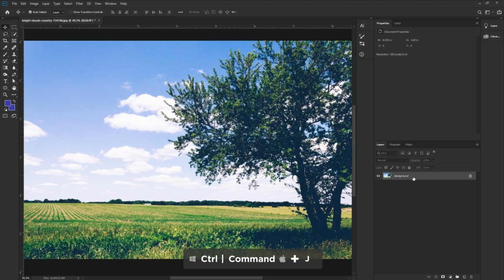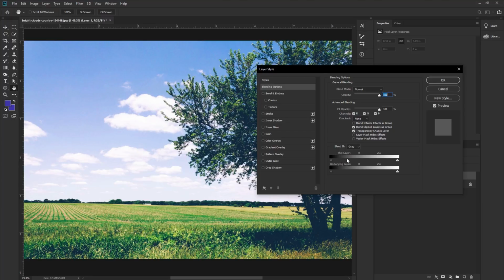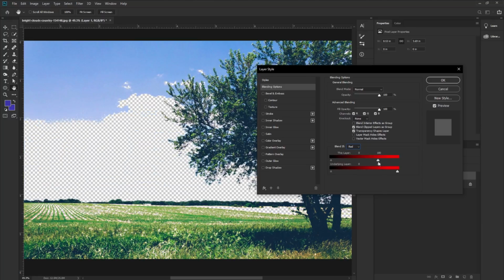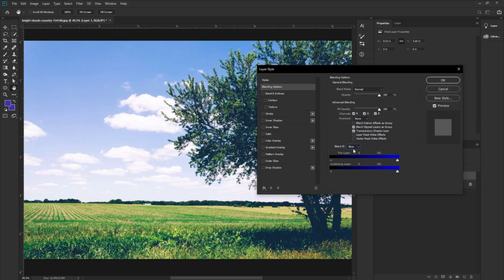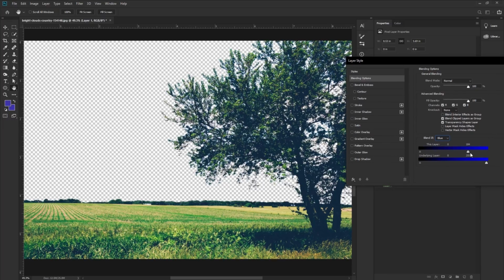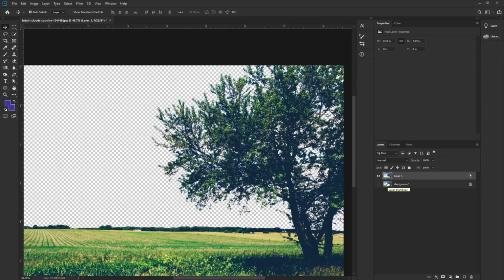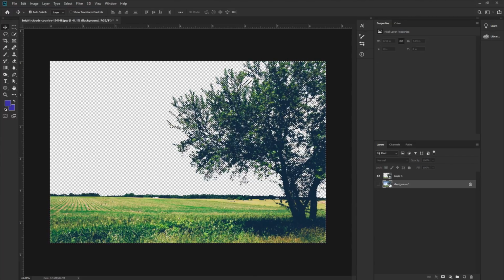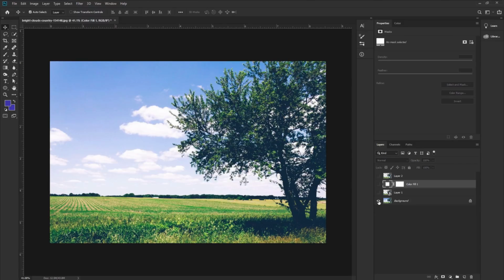Remove Sky using a Powerful Method that You Never Use Before in Photoshop. iLLPhoCorPhics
In this tutorial, I show you a very good and powerful method to remove sky or background that you never use before to remove the background. Because there are so many methods to remove the sky or background in Photoshop. But this so so perfect and easy that anyone can remove the background using this method so perfectly. And you can replace the sky. I hope that you will like this tutorial. So watch till the end and tell me what you think about my tutorial in the comment section below.

KEEP LEARNING